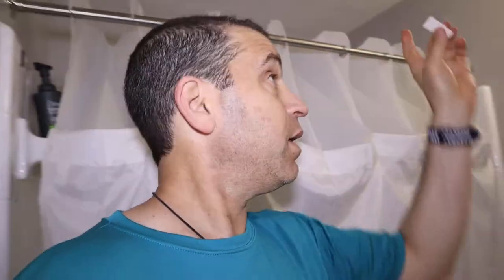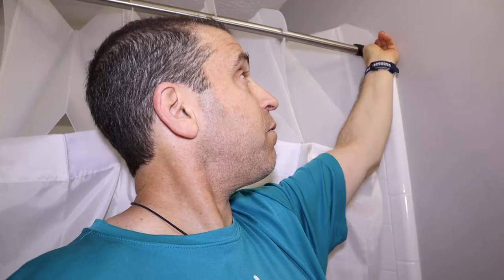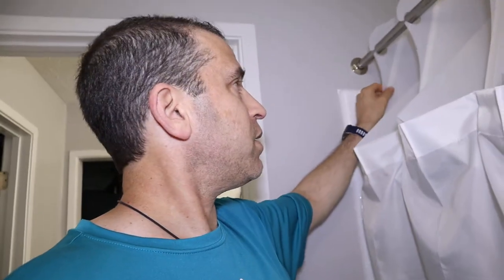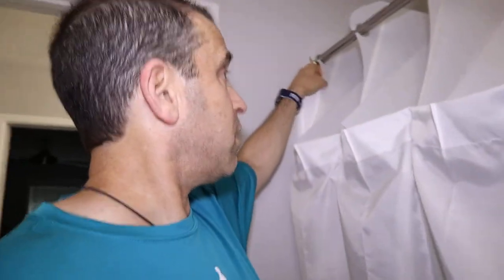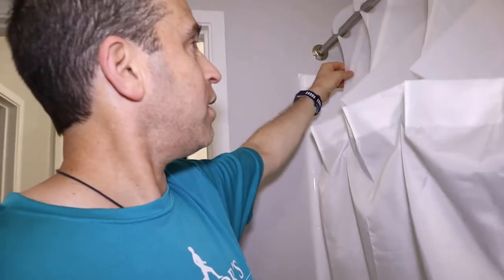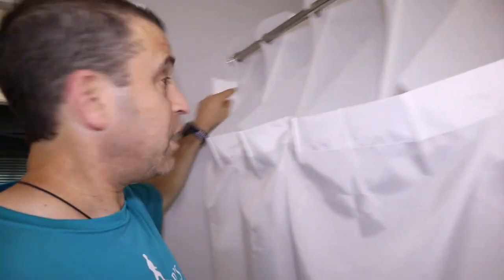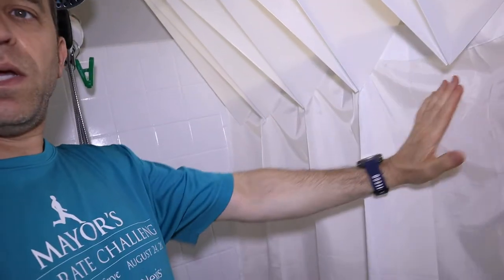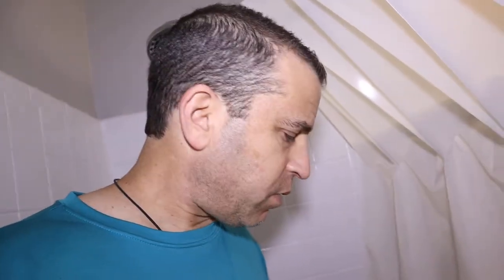Shower Space Curtain - Self-Adhesive Stoppers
Shower Curtain

The SPACE® Liner arrives fully preassembled. Just pop it on your normal shower rod right out of the box. Then it just works with gravity. Patented panels tip out naturally and flex like an accordion as you open & close. You don't need to "do" anything, it is just a cool shower curtain that curves out as it hangs.

Stylish origami folding, combined with the neat balancing act, creates space at elbow-level and knee-level. The frosting lets light in and maintains privacy. Machine-washable liner will keep clean, save you money, and produce zero plastic waste!